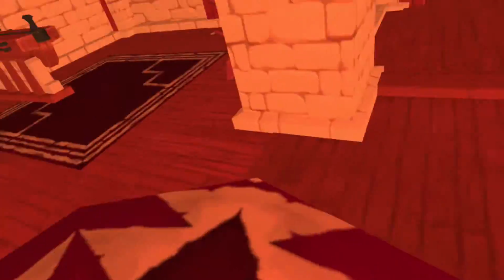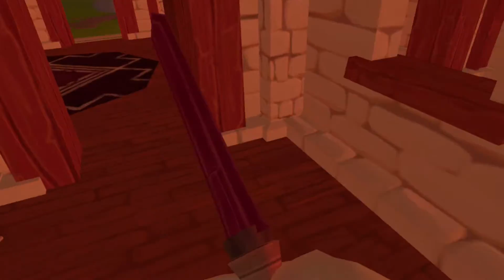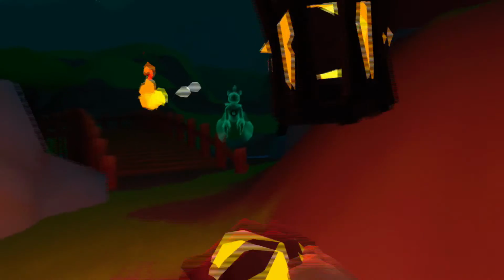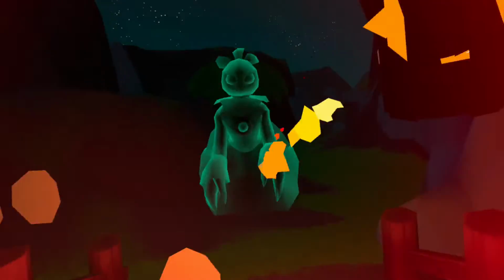A Township Tale|Oculus Quest 2|Crafting Double Daggers & Encountering A Phantom!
In this video, I create double red iron daggers and also encounter a phantom, which I later "eliminate"